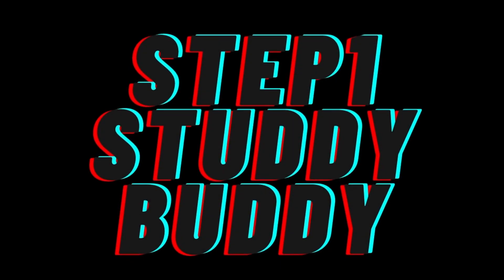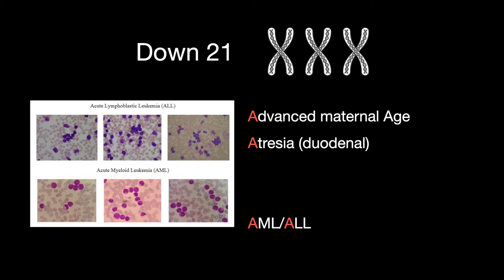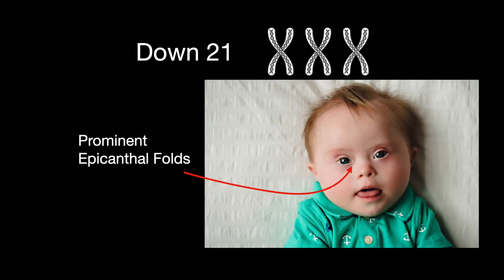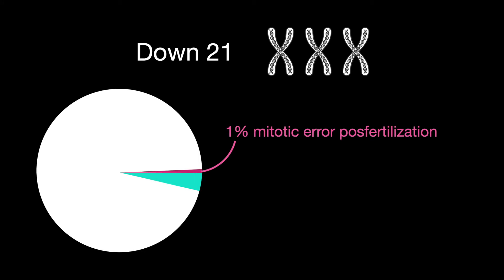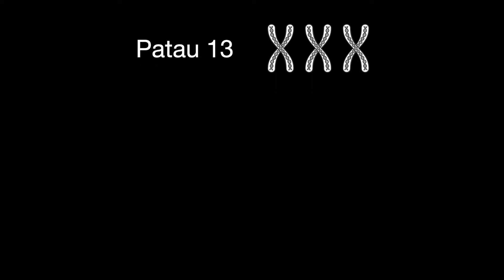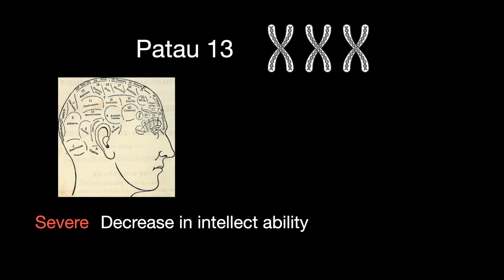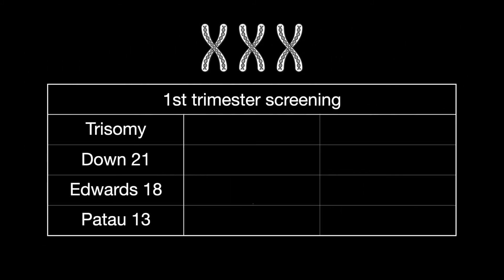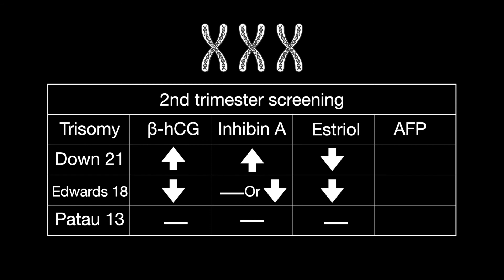USMLE Step 1 - Lesson 38 - Trisomy Syndromes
This lesson is in song format. The trisomy syndromes covered are down syndrome, Edwards syndrome, and Patau syndrome.

All information was from
Le, Tao. First Aid for the USMLE Step 1 2020. McGraw Hill, 2020.